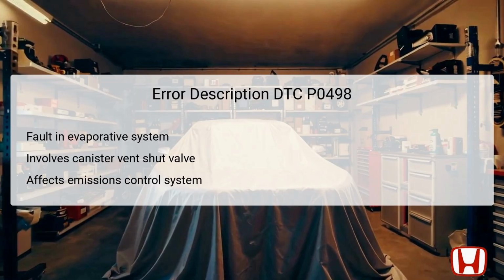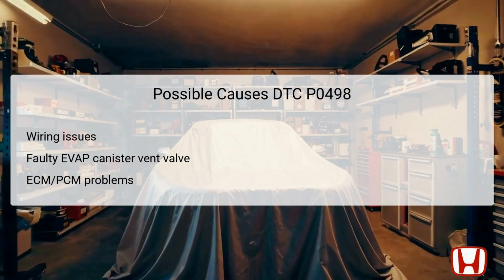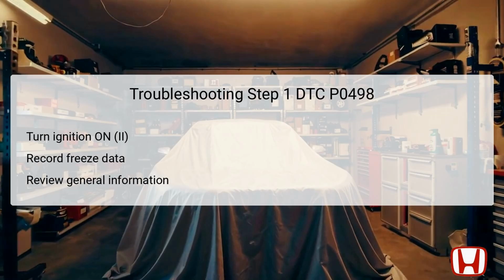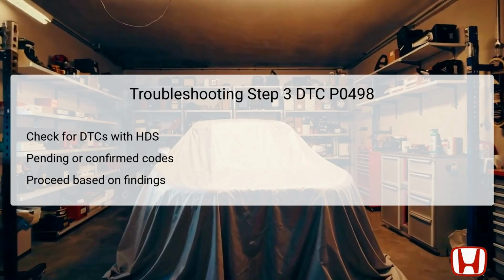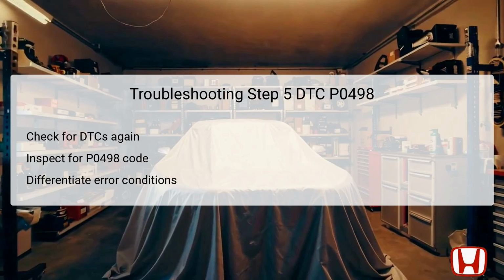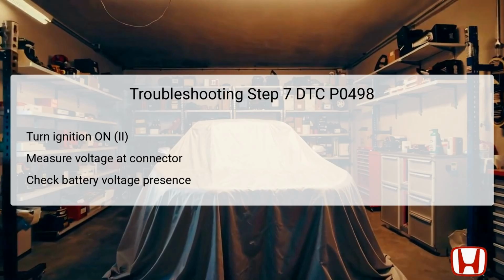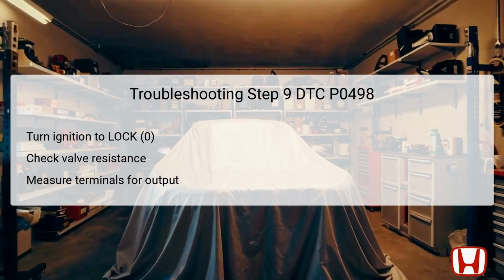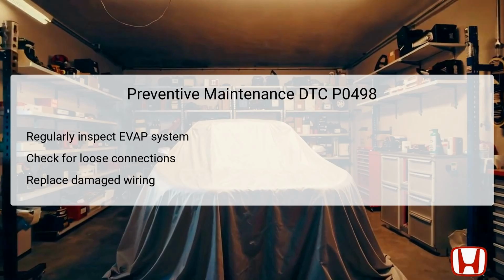DTC P0498: EVAP Canister Vent Shut Valve Circuit Low Voltage - Honda Civic 2006-2011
Join the STEP Diagnostics early access list:
​ In this video, you'll learn about Diagnostic Trouble Code (DTC) P0498, which indicates a low voltage condition in the EVAP canister vent shut valve circuit for Honda Civics from 2006 to 2011. We'll cover the significance of this error, potential causes, and detailed troubleshooting steps to diagnose and fix the issue, ensuring your vehicle operates efficiently while complying with emissions standards.